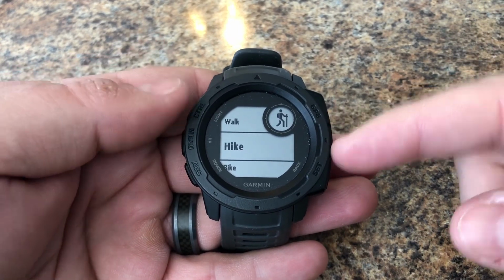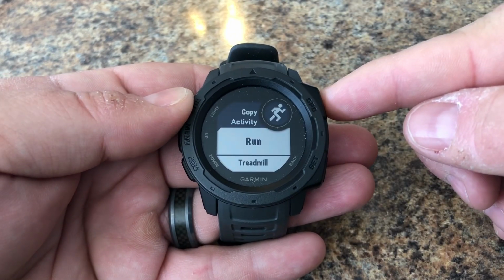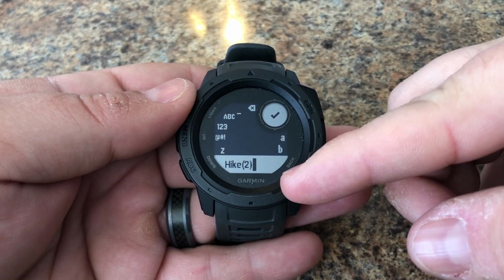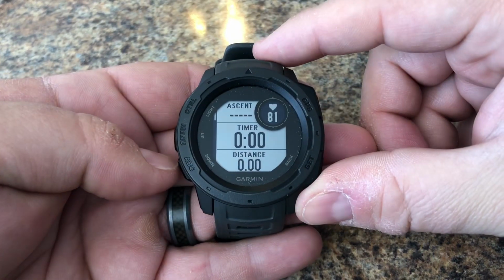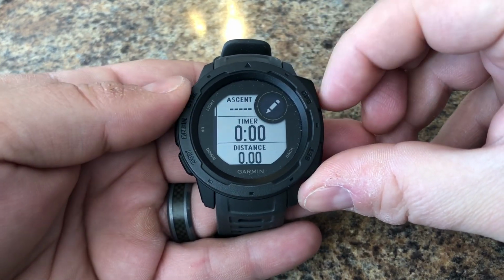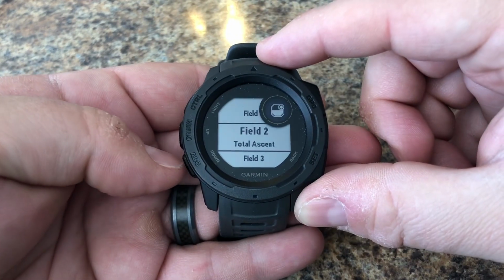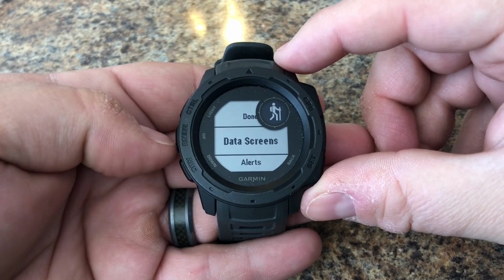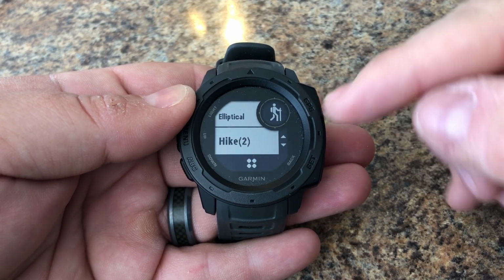Garmin Instinct - How To Create Custom Activity Profiles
In this video, I'll show you how to create a copy of an activity profile on your Garmin Instinct. This comes in handy when you want to customize a profile when doing similar activity.

In this example, I'll be making a copy of the HIKE profile and will make a copy for when i do GEOCACHING or other activity where I need a different data field, alert setup.

PRESS the GPS button and SCROLL UP to select ADD. Then we will select COPY ACTIVITY and select a profile.

From here we will be in the activity settings and we can go and rename the profile name and adjust the data screens.

SCROLL UP to select DONE when you are done customizing the profile.

You will have the chance to order the new activity profile in your favorite list. Once done, you can now PRESS the GPS button and choose the newly created profile.

🛰️Latest Garmin Products 🛰️

🛒 Accessories For Your Garmin 🛒

🚴 FatBike and BikePacking Gear 🚴

🚛 Truckcamping Gear List 🚛